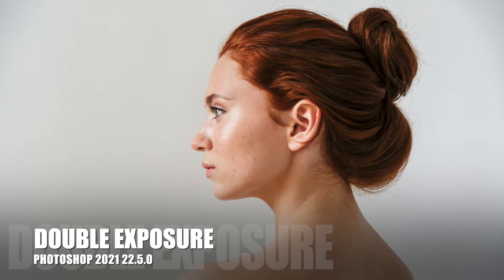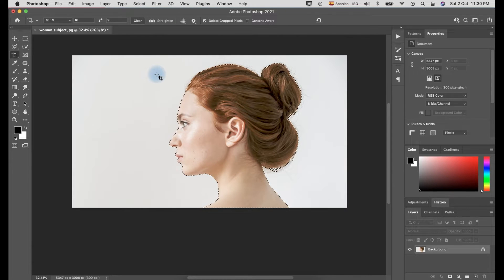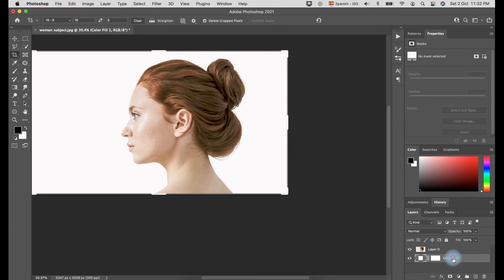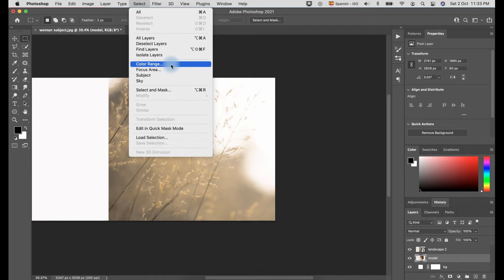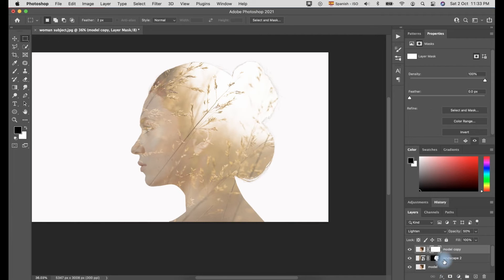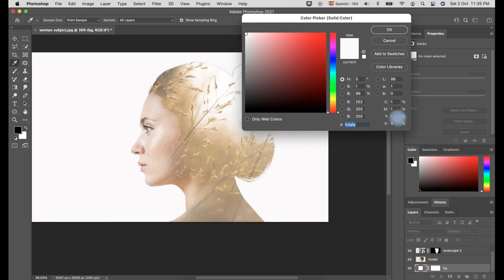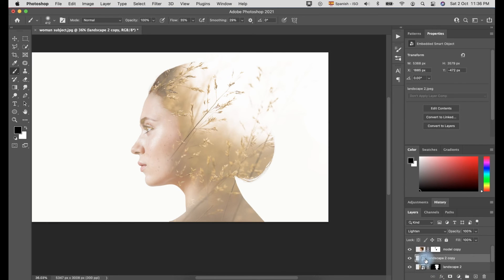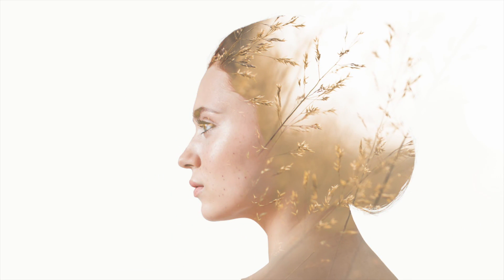Easiest Way to Create Double Exposure in Photoshop 2021 without Action Preset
Today’s video is about how to create a double exposure in Photoshop. I am not a professional in Photoshop, but what I am doing is trial and error. Through this, I learned and developed my skills in this field. So let's learn together and discover the tools to create double exposure. Let's start.

𝐈𝐟 𝐲𝐨𝐮 𝐟𝐢𝐧𝐝 𝐦𝐲 𝐯𝐢𝐝𝐞𝐨 𝐮𝐬𝐞𝐟𝐮𝐥, 𝐲𝐨𝐮 𝐜𝐚𝐧 𝐬𝐡𝐨𝐰 𝐲𝐨𝐮𝐫 𝐬𝐮𝐩𝐩𝐨𝐫𝐭 𝐰𝐢𝐭𝐡 𝐭𝐡𝐞 𝐬𝐮𝐩𝐞𝐫 𝐭𝐡𝐚𝐧𝐤𝐬 𝐛𝐮𝐭𝐭𝐨𝐧, 𝐥𝐨𝐜𝐚𝐭𝐞𝐝 𝐛𝐞𝐥𝐨𝐰 𝐭𝐡𝐞 𝐯𝐢𝐝𝐞𝐨. 𝐒𝐢 𝐞𝐧𝐜𝐮𝐞𝐧𝐭𝐫𝐚𝐬 𝐮́𝐭𝐢𝐥 𝐦𝐢 𝐯𝐢́𝐝𝐞𝐨, 𝐩𝐮𝐞𝐝𝐞𝐬 𝐦𝐨𝐬𝐭𝐫𝐚𝐫 𝐭𝐮 𝐚𝐩𝐨𝐲𝐨 𝐜𝐨𝐧 𝐞𝐥 𝐛𝐨𝐭𝐨́𝐧 𝐝𝐞 𝐬𝐮𝐩𝐞𝐫 𝐭𝐡𝐚𝐧𝐤𝐬, 𝐪𝐮𝐞 𝐬𝐞 𝐞𝐧𝐜𝐮𝐞𝐧𝐭𝐫𝐚 𝐝𝐞𝐛𝐚𝐣𝐨 𝐝𝐞𝐥 𝐯𝐢́𝐝𝐞𝐨.